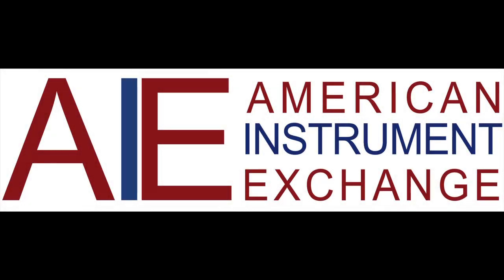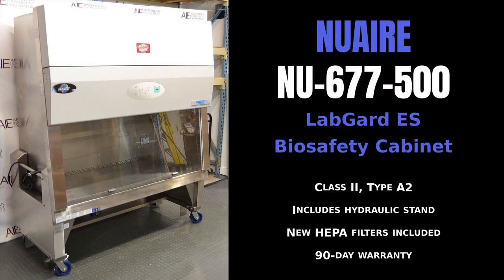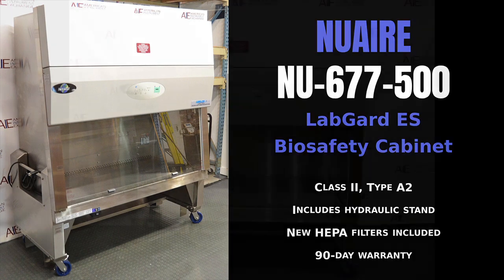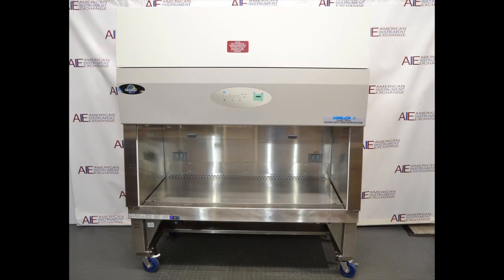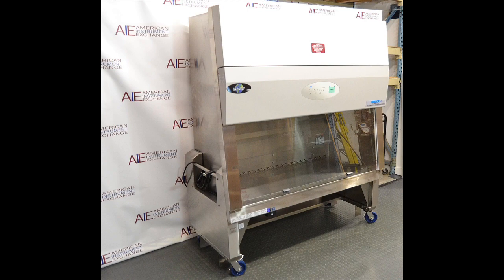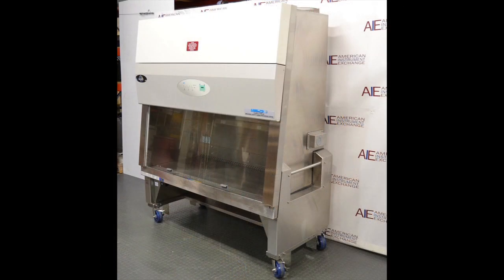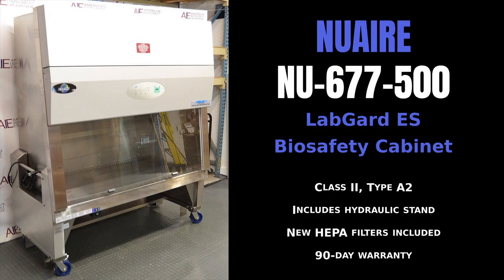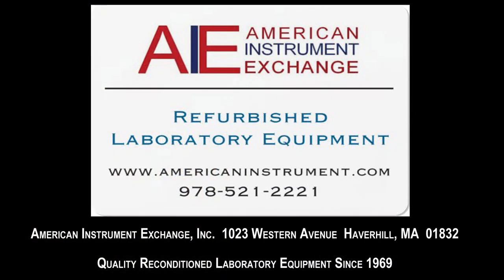Nuaire LabGard ES 5’ Class II, Type A2 Biosafety Cabinet / Procedure Station (Item - 0880RR BIO CAB)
Nuaire LabGard ES 5’ Class II, Type A2 Biosafety Cabinet / Procedure Station

• Model NU-677-500
• Includes hydraulic stand
• New HEPA filters included
• 90-day warranty

The NU-677 is tailor-made for work in a vivarium by integrating an NSF-listed 12” (305mm) work access opening for cage access, castors and pull bars for mobility, and height adjustability for user ergonomics. This design also rises to the unique challenges of controlling airflow in a particulate-heavy environment.

A normal biosafety cabinet’s HEPA filters may not last long in a vivarium, where hair and dander can more quickly saturate them. That is, unless the cabinet is adapted for this particular environment by using a pre-filter to strain out the larger elements and leave the HEPA filters to contend with smaller particulate. The backwall placement of this pre-filter makes it easy to remove and maintain as needed.

A single DC ECM motor with a precision engineered forward curved fan powers airflow though the biosafety cabinet. The ultra-high efficiency motor lowers energy costs and reduces noise pollution but is powerful enough to extend filter life. The one motor design allows for easy certification and airflow balancing. It provides enough power to compensate for HEPA filter loading, reducing filter changes lowering the total ownership cost.

The work zone side and back walls are constructed from stainless steel for easy cleanability and surround a unified, flat work surface. Users can adjust the cabinet’s height at the press of a button and easily monitor cabinet performance through the Aeromax control system that visualizes airflow plenum pressure through a series of multicolored lights and activates both an audible and visual alarm whenever cabinet performance departs from normal parameters.

1023 Western Avenue
Haverhill, MA 01832